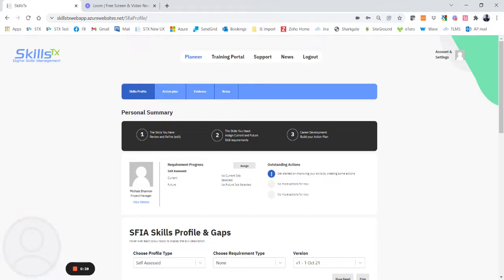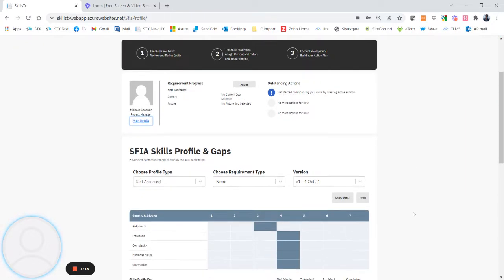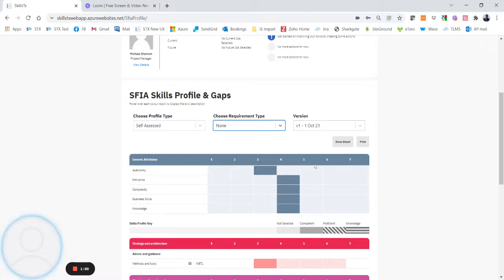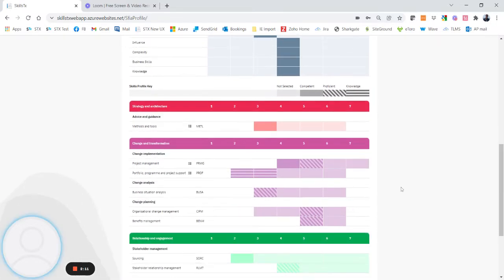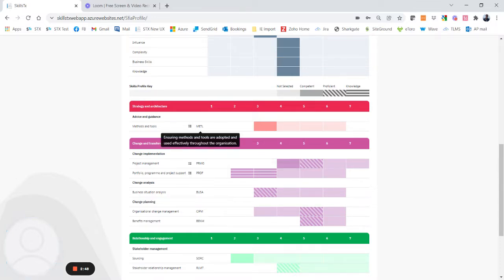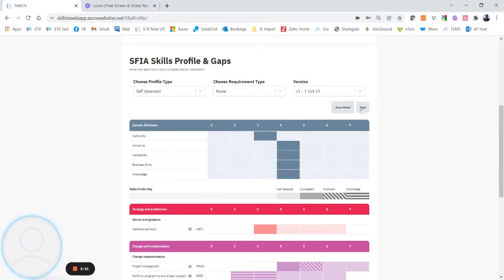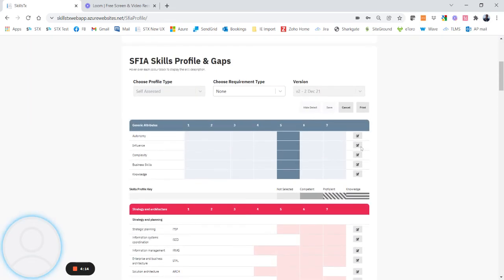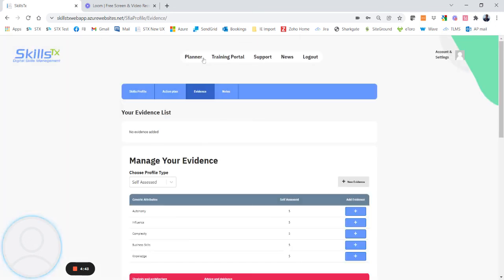SkillsTx Storm Planner Introduction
An introduction to the latest SkillsTx Planner to prepare for self-assessment.